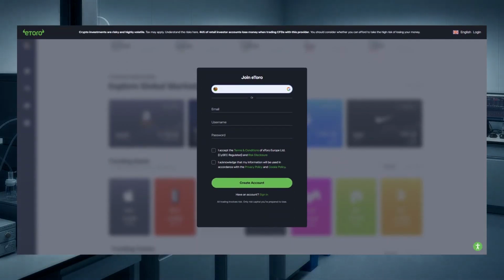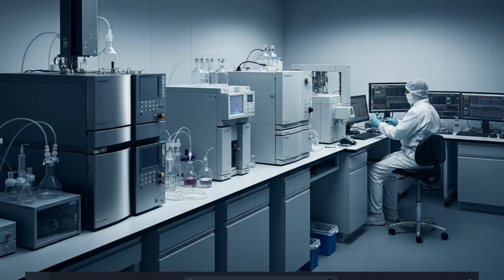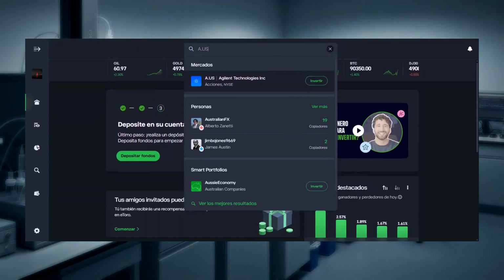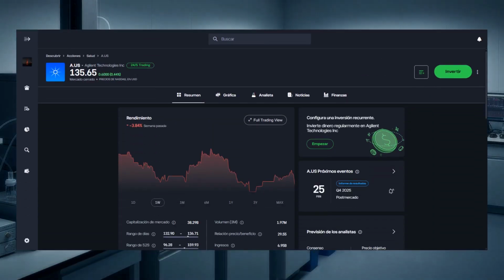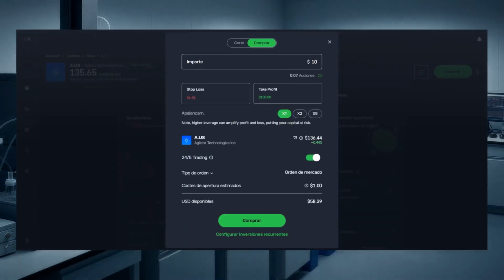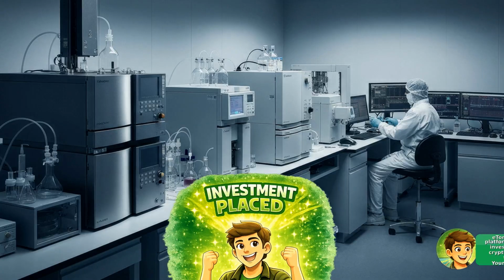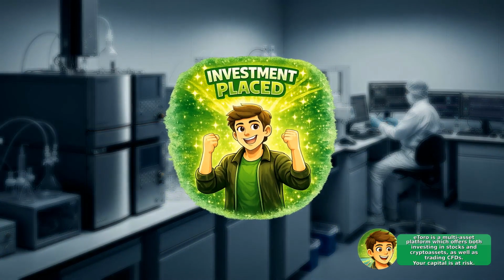How to Invest in Agilent Technologies Inc (A.US) Step by Step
A concise educational walkthrough showing how to buy shares of Agilent Technologies Inc using a retail broker example.

Agilent Technologies Inc is a global provider of life sciences, diagnostics, and applied chemical markets equipment, including analytical instruments and laboratory solutions. This video explains a straightforward, neutral process for locating and purchasing Agilent stock on a platform like eToro, covering registration, verification, funding, locating the ticker, reviewing the stock page, and placing an order.

Step summary: 1) Register with a broker and verify your identity; 2) Add funds to your account; 3) Search the platform for the ticker A.US; 4) Confirm the correct Agilent Technologies listing on NASDAQ; 5) Choose an investment amount, review the order and confirm; 6) Check your portfolio to see the new position.

This content is for educational and informational purposes only and does not constitute financial, tax, or investment advice. It is not a recommendation to buy or sell securities. Always perform your own research and consider seeking independent advice tailored to your circumstances.